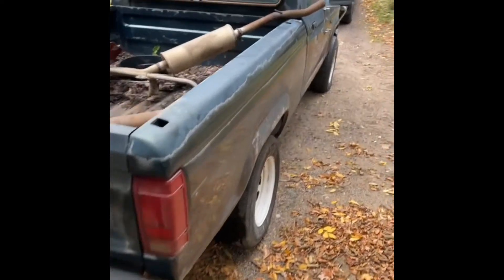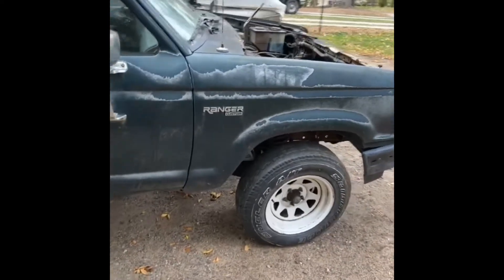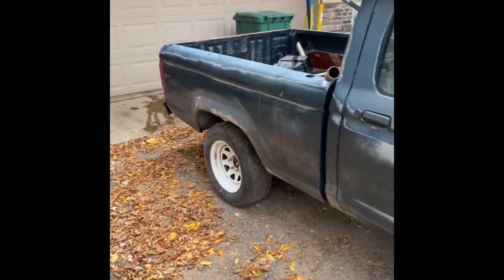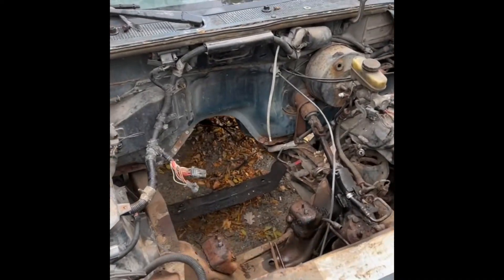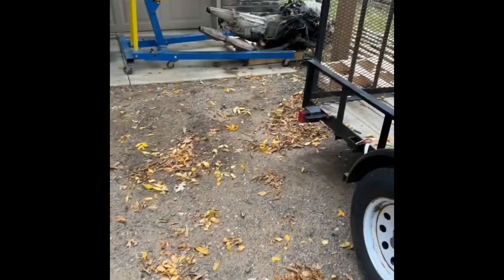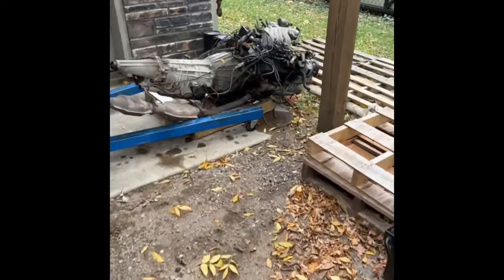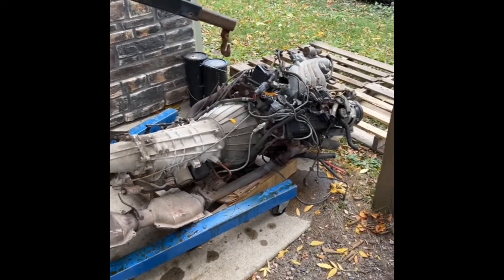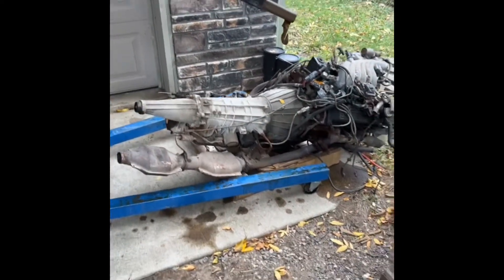Can we LS swap this Ford Ranger for under $2,500??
Can we LS swap this Ford Ranger on an extreme budget??